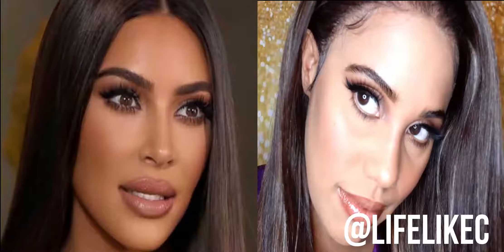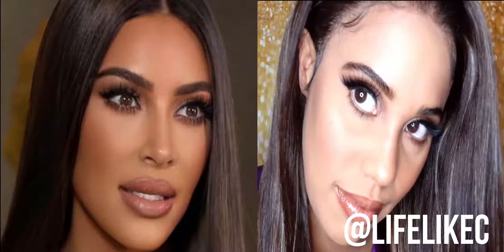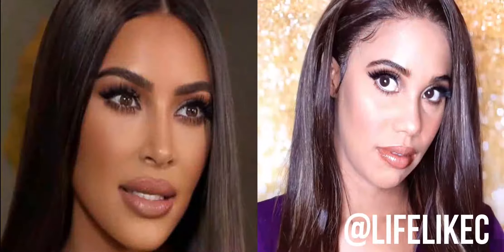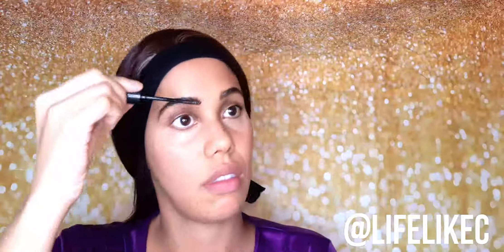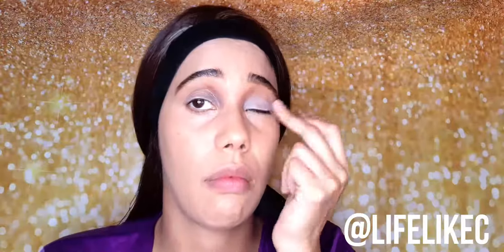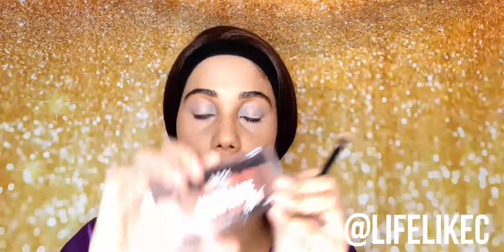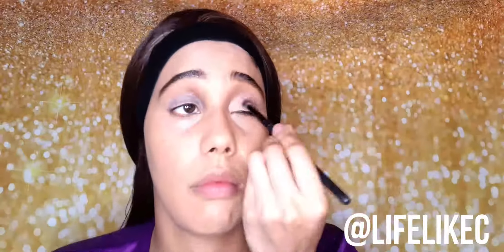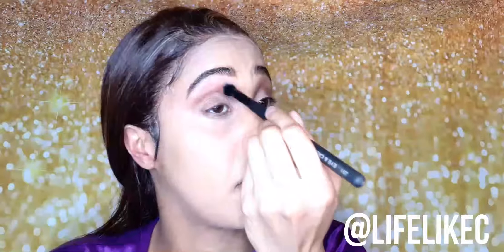Celeb Series 101 - Kim Kardashian - Neutral Glam Tutorial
You guys know I live for a neutral glam, and this look was made in honour of the Queen of the neutral glam, Kim Kardashian.

I hope you enjoy this tutorial, try it yourself and tag me on IG so I can see how the look worked for you!